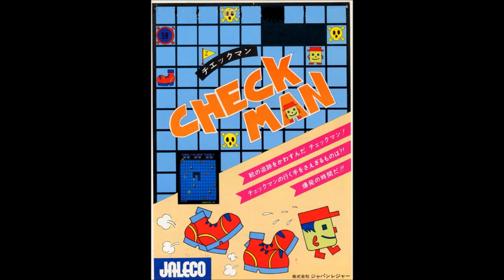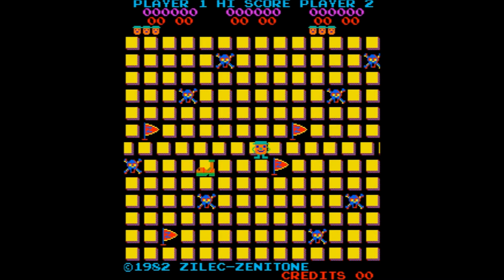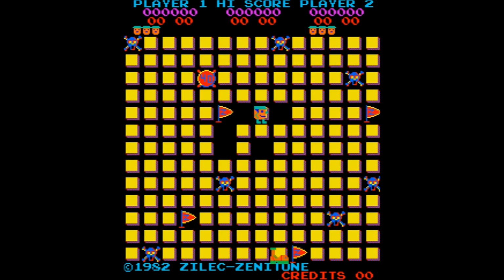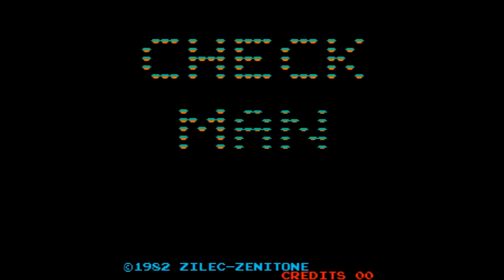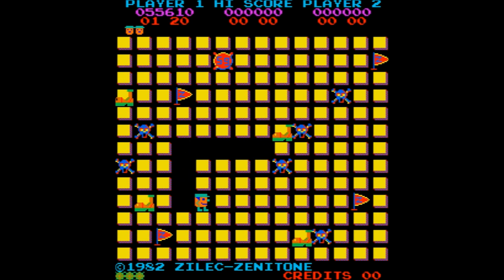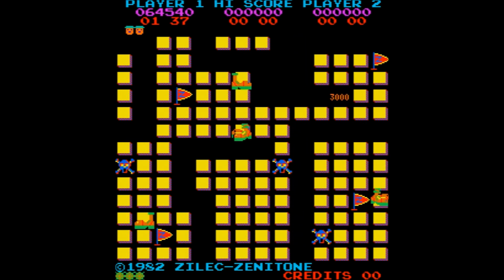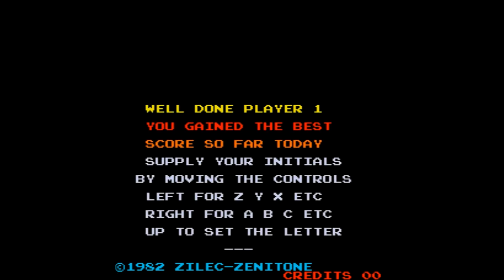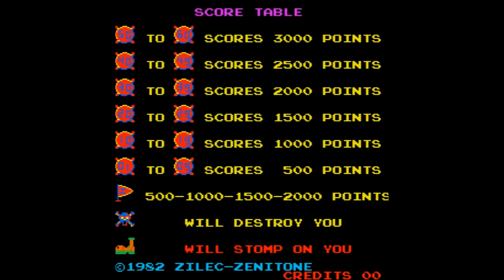Check Man, 1982 Zilec-Zenitone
Interesting little maze/tile game in which you steer a little guy across a series of tiles, trying to defuse an unknown requisite amount of bombs to end the level.  You can only step on a tile once, then it disappears into black space.  You cannot walk on black space very far.. if you do, you must rely on the "tile shift" buttons which move the row of tiles you're on left or right.  This way you can move tiles into position so you can move back to where you want to go to reach the bombs.  These bombs actually spawn from deadly-to-touch skulls.  To defuse a bomb, walk over it.  The bomb is timed (as shown on the bomb), and you must defuse it before it hits zero, or no matter where you are in the maze, you will lose a life!  If you plan out your route carefully, you will not need to use the tile shift buttons hardly at all.  Note also that you can wrap over from left to right, up to down, and vice versa; this is helpful in reaching bombs quicker (just watch out for the skulls on the other side).  Later levels will have multiple bombs ticking down at once!  Oh, one *minor* detail.. there are also pairs of shoes stomping around, looking to kill you by contact.  They are often tromping around the bombs-- but remember, they can't walk on the bombs, nor can they walk on empty spaces (except for the red pair of shoes on later levels), nor can they wrap over through the edges like you can.  USE THE EDGES TO YOUR ADVANTAGE!  And keep your eyes open for the skulls that change to bombs.  You want to act quickly to get them-- not only because they will explode and kill you, but the quicker you get the bombs the MUCH more lucrative the bonus will be!  There are also flags to pick up, which increase bonus points as you pick up more and more, but I don't really recommend getting them too often because that way you use up tiles, and waste nice bonuses from getting the bombs early.  One other thing to note: if you ever want to record with the MAME emulator through its internal recording program, it often WILL NOT WORK CORRECTLY on games run on Konami's Scramble hardware or the Namco Galaxian hardware!  It will SQUISH the width of the screen display quite a bit, so use another recording program like FRAPS.  Happy New Year!